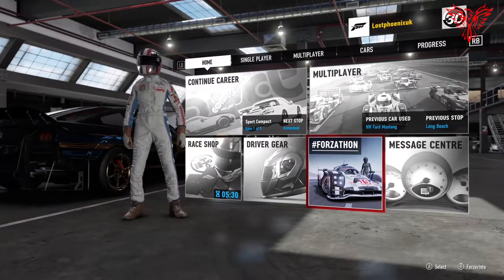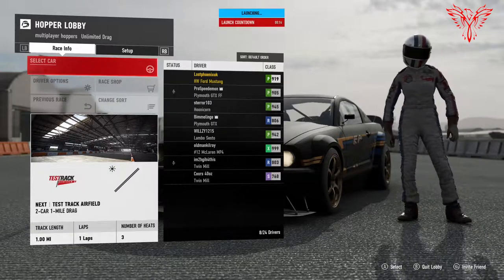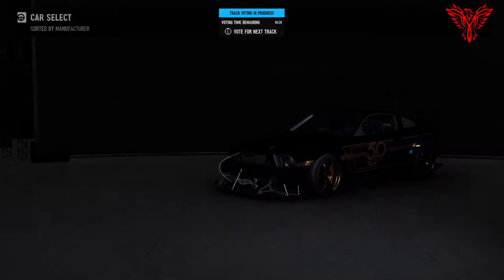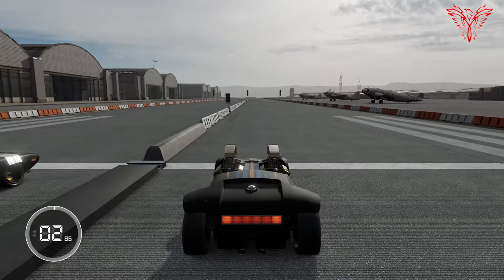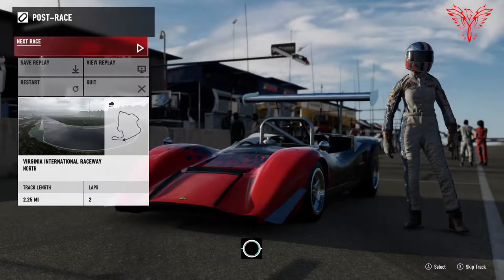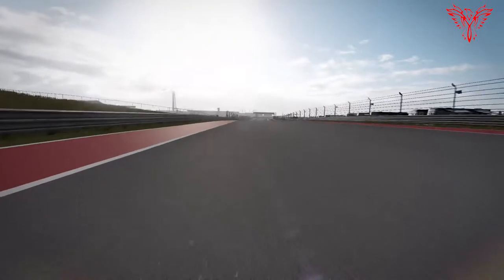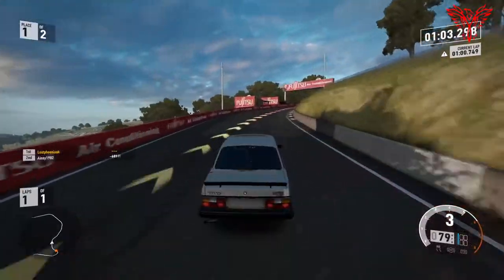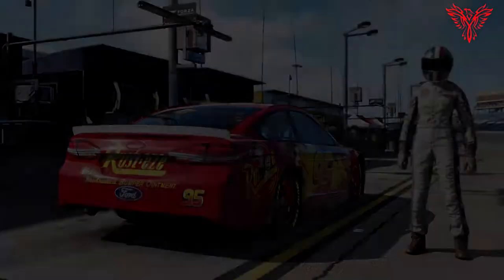Forza 7 | Forzathon November 2018 Week 3 Part 1 FM7 Forzathon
(Affilliate)

The first part of the playthrough of the 3rd Forza Motorsport 7 Forzathon challenge set for November 2018